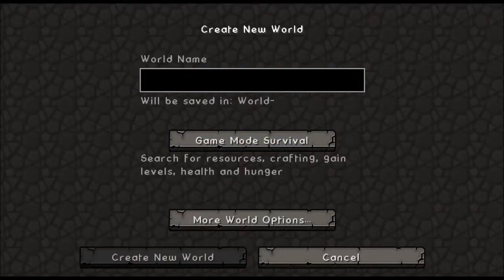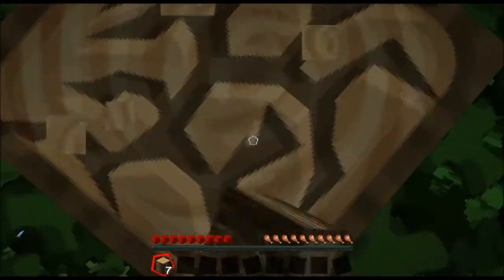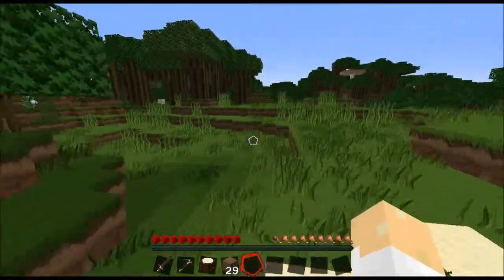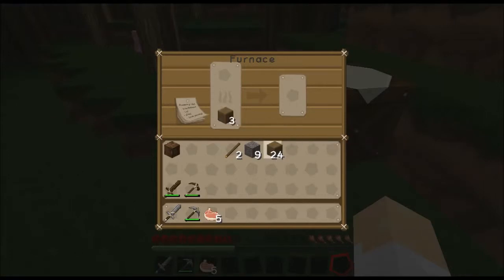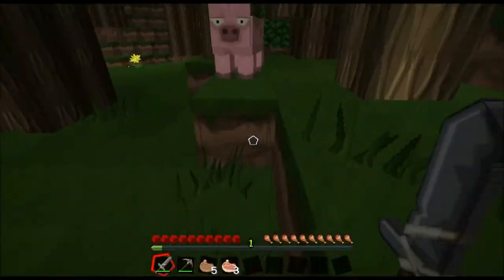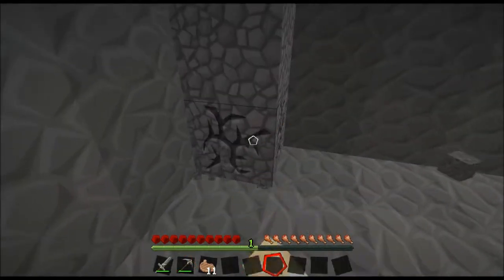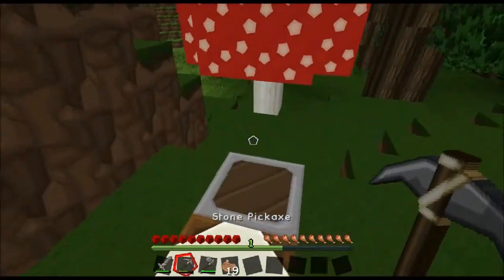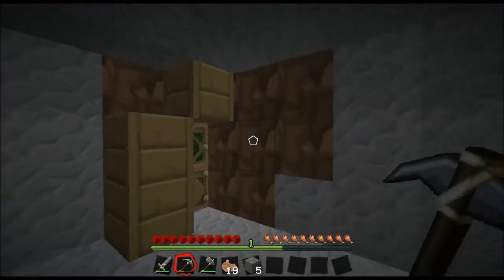MineCraft Full Playthrough With SpikeViper #1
Let's go kill a dragon! Well. later. Much, much later.